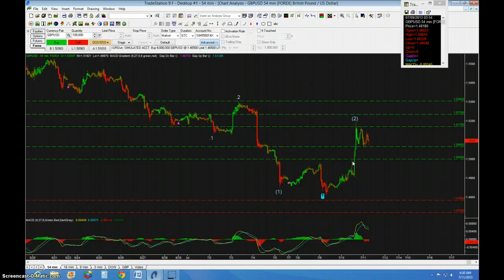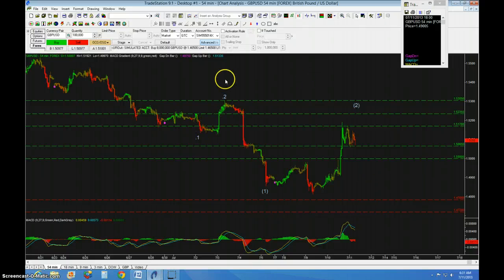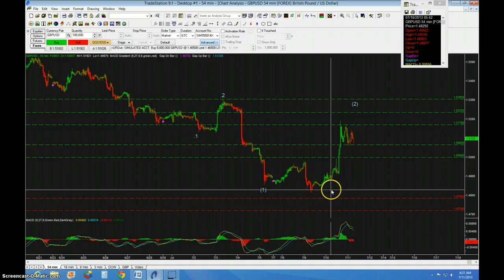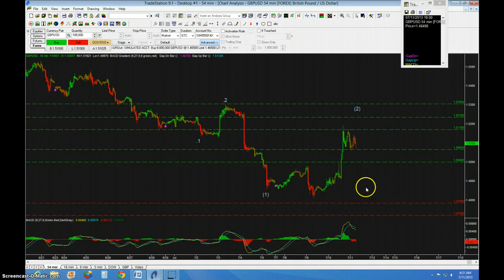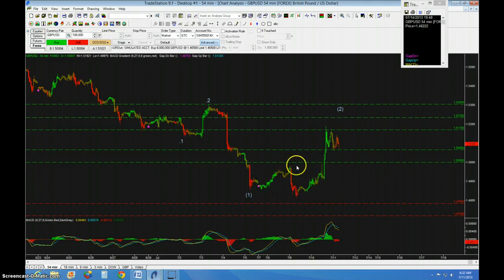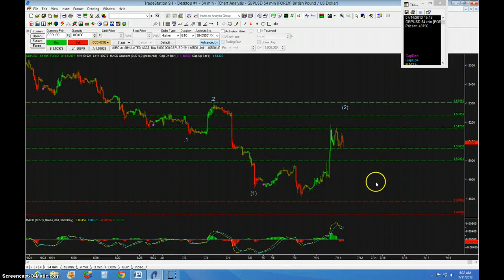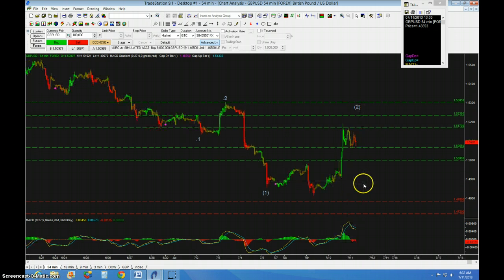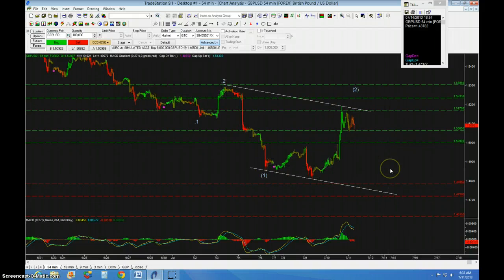Flipping back to original count.